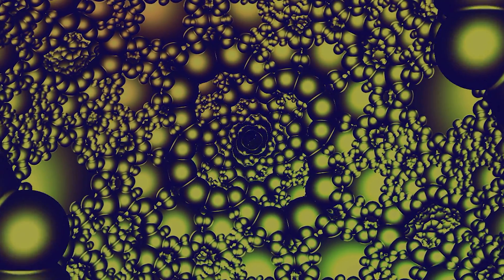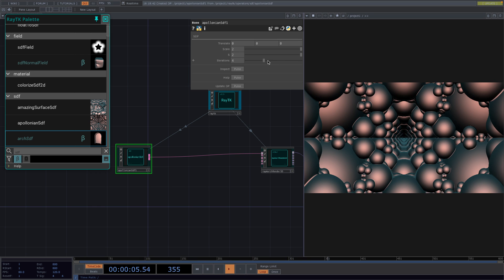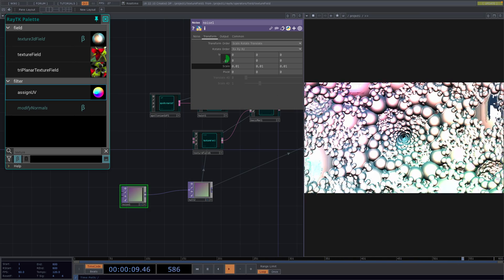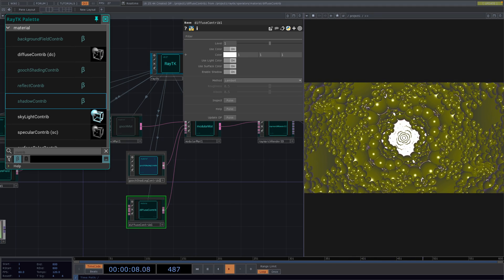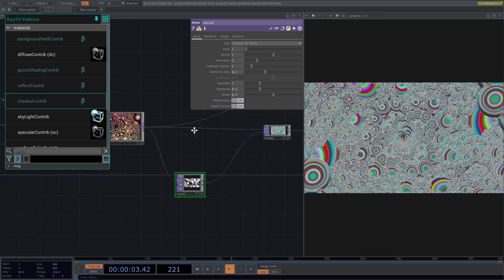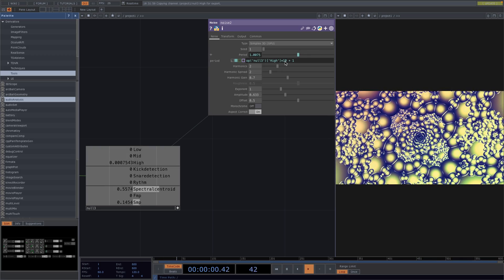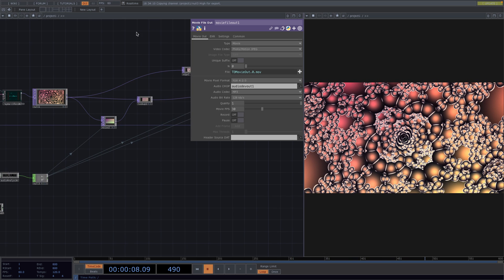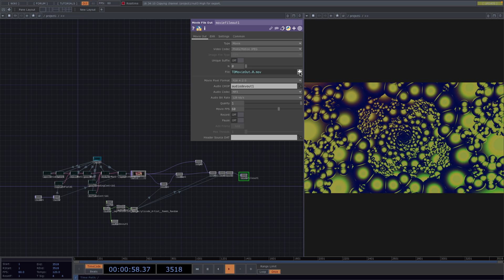Easiest audio reactive tunnel in TouchDesigner | Step by Step Tutorial